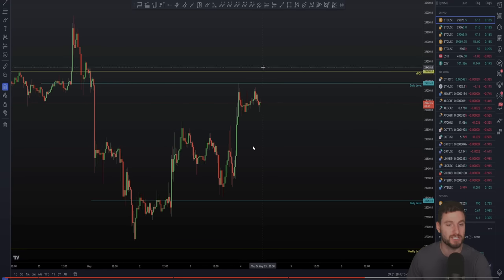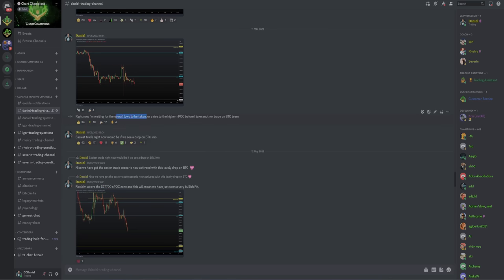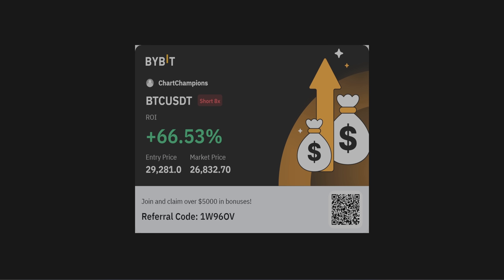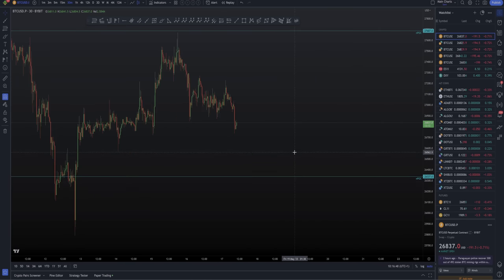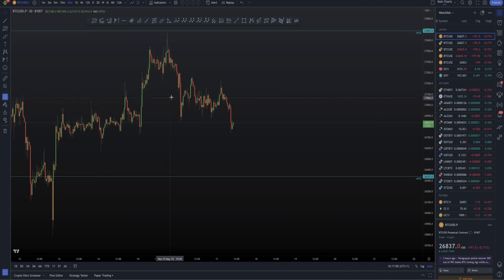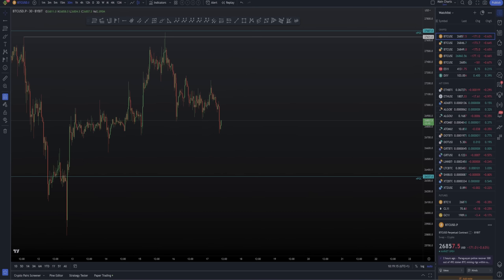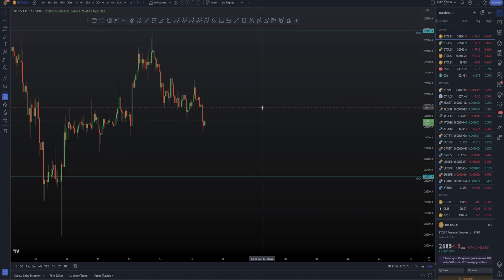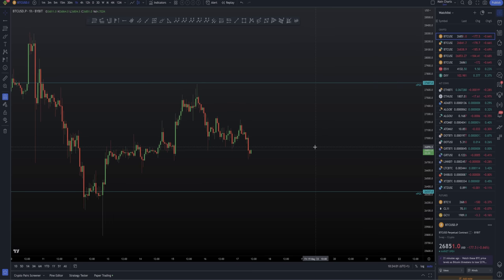Is it time to short Bitcoin for Bear Market continuation?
Bitcoin Technical Analysis. $BTC rejected heavily from our critical resistance level so I took the short trade after the Failed Auction. I tell you what the next best trade setup is to come and what I will be doing next!